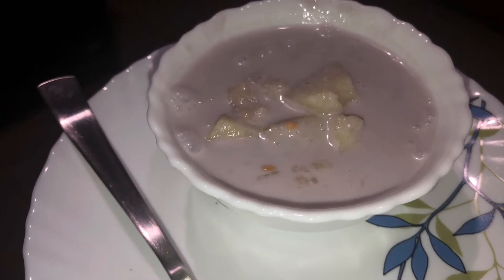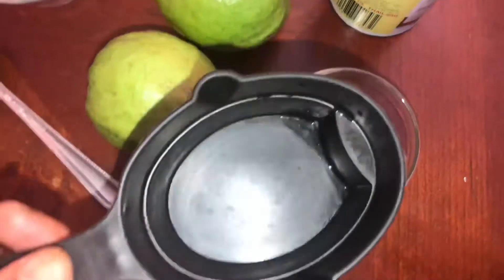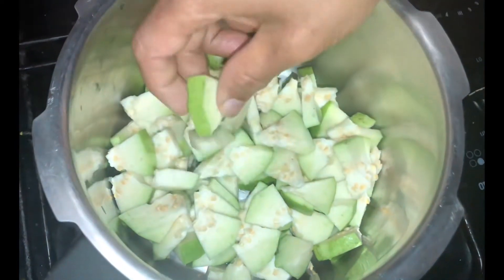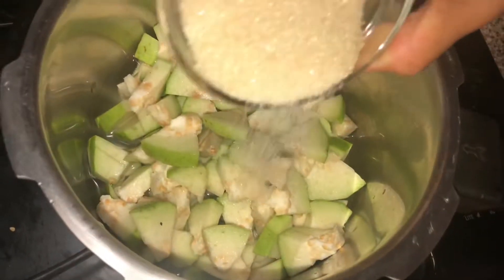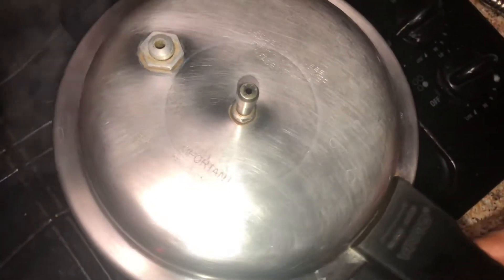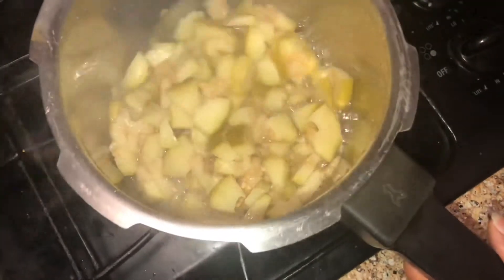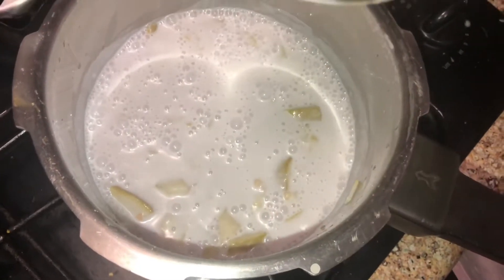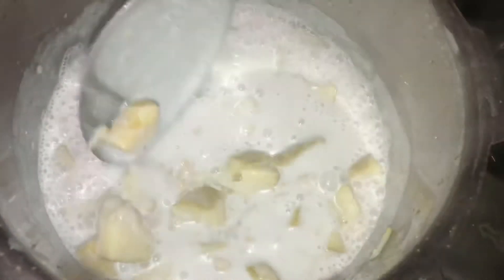പേരക്കകൊണ്ട് ഒരു പുഡിങ്.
വെറും 3 ചേരുവകൾ മാത്രം.